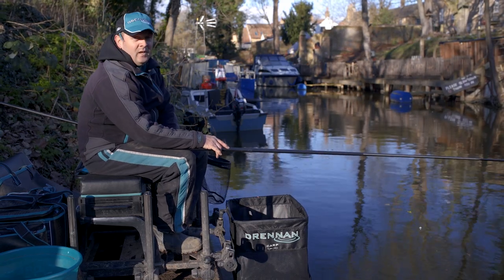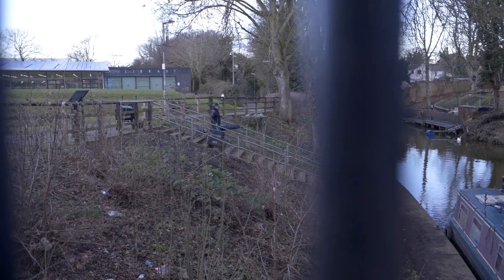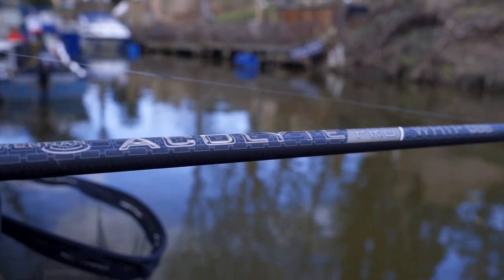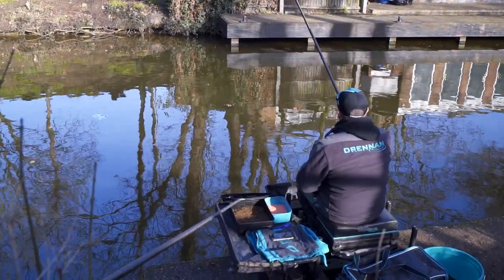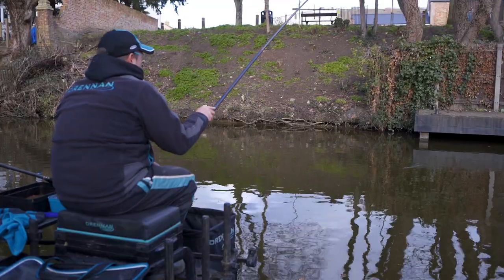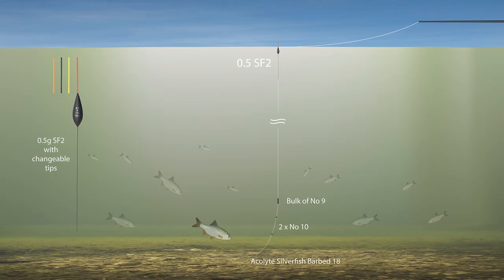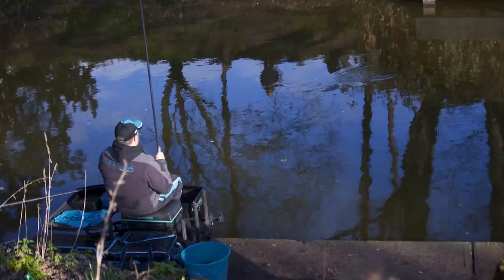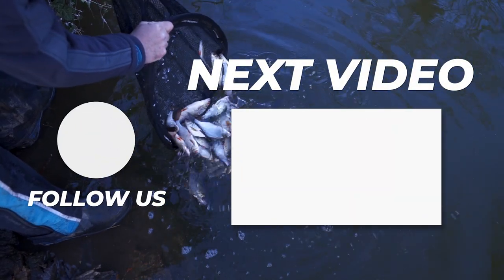A Few Spare Hours | Match Fishing | Steve Winter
Follow us as we head to March town centre for a quick afternoon session with Steve Winter..

With only a couple of hours to spare, Steve shares his approach with roach in mind to ensure he maximises the opportunity in some challenging conditions.

Opting for a simple approach, tactics and bait results in some beautiful urban roach.